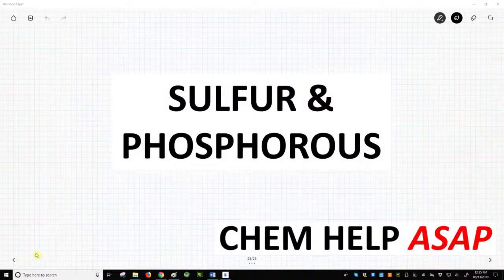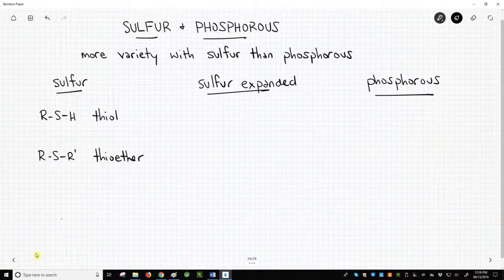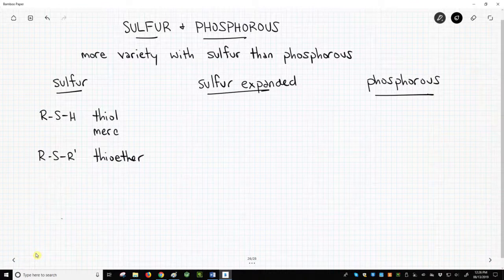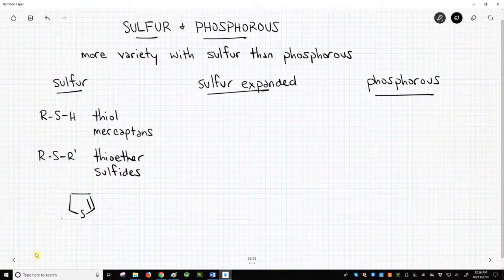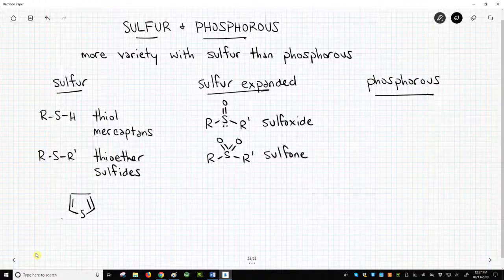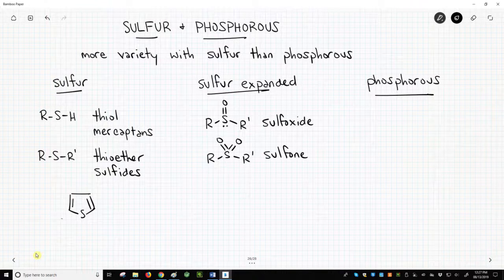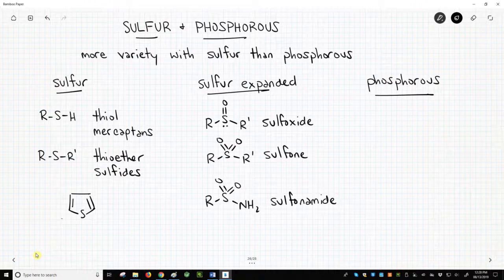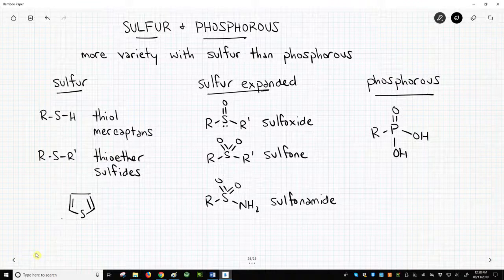sulfur & phosphorous functional groups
Several sulfur functional groups can be found in drug-like molecules.  Thiols (RSH) and thioethers (R-S-R') are two examples.  As a third-row element, sulfur can have an expanded octet, often because of a double bond to oxygen.  Examples of expanded octet sulfur functional groups of sulfoxides, sulfones, and sulfonamides.  Phosphorous functional groups are rare in drugs.  One example is the phosphonic acid.